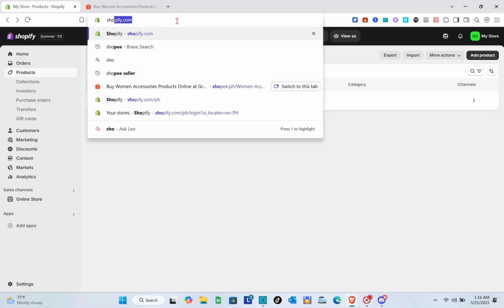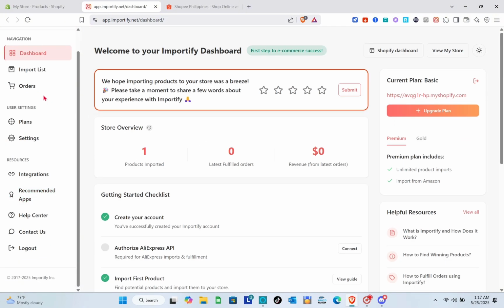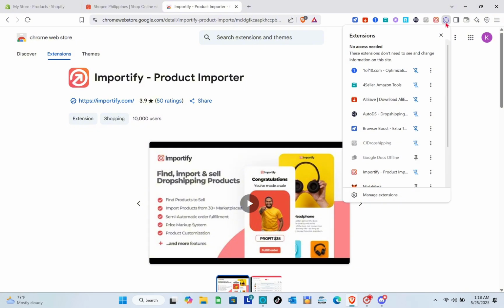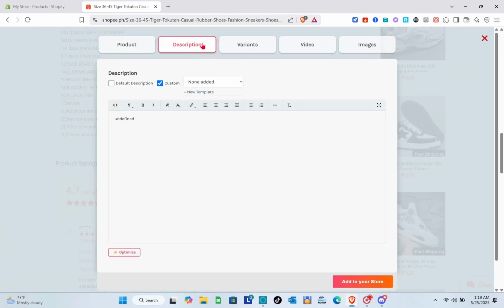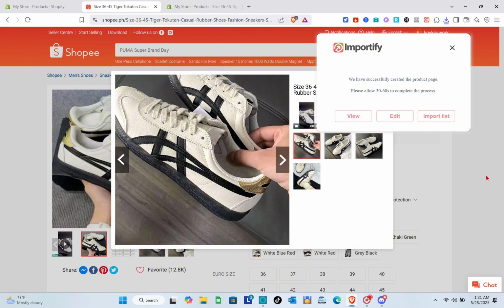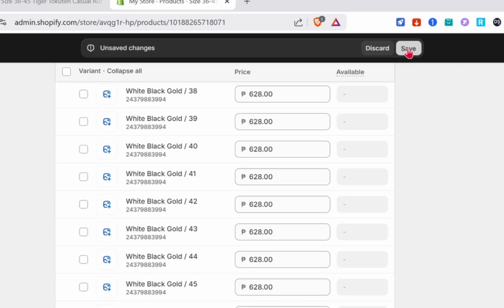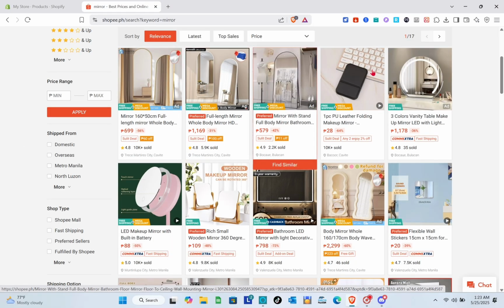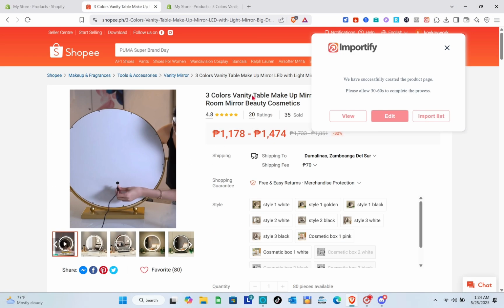Shopee Dropshipping Shopify Tutorial (Full Guide)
Looking to start dropshipping on Shopee using Shopify? This full guide tutorial will help you set up your online store and start making sales in no time!